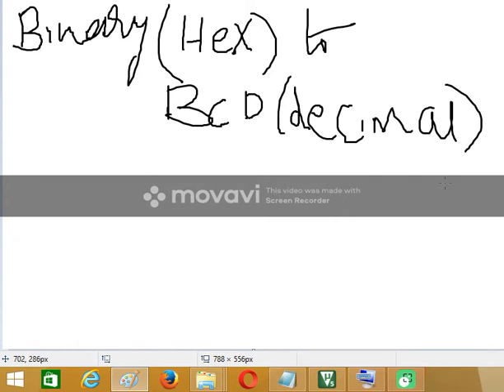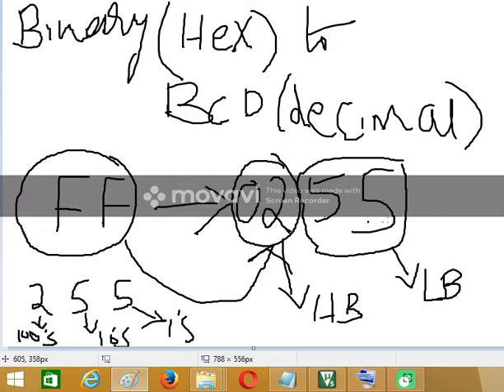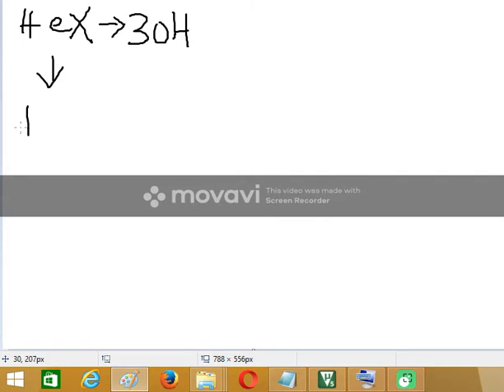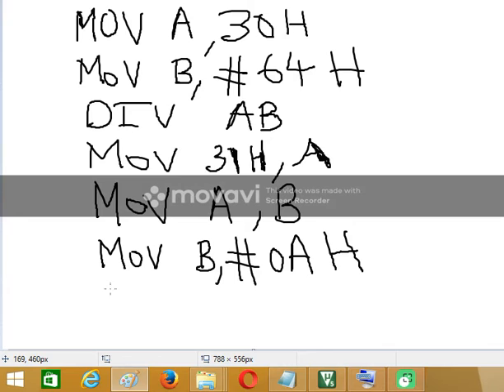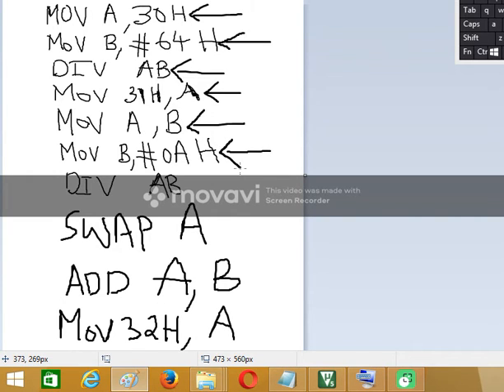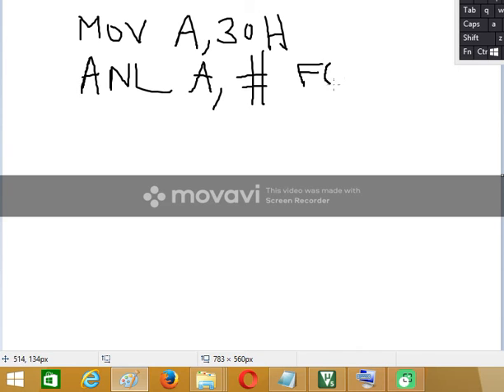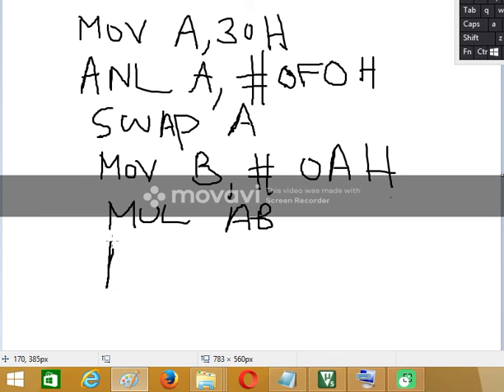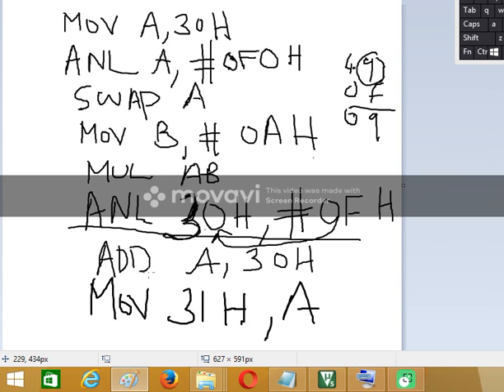8051:Code Conversion 1